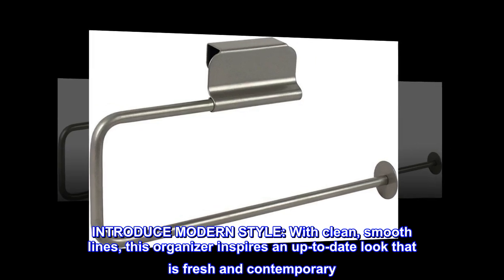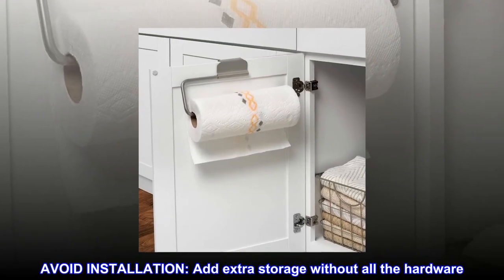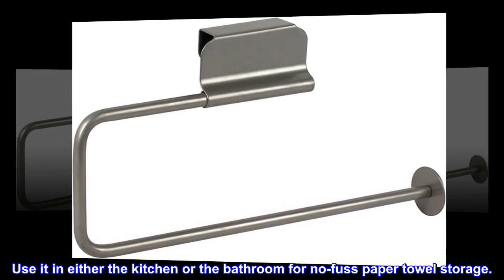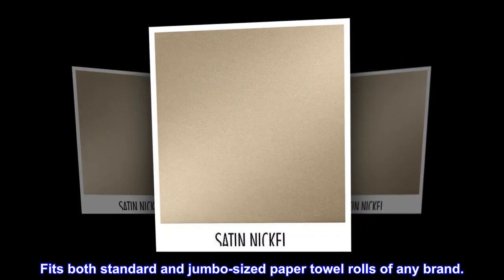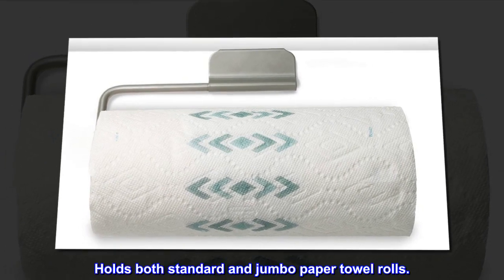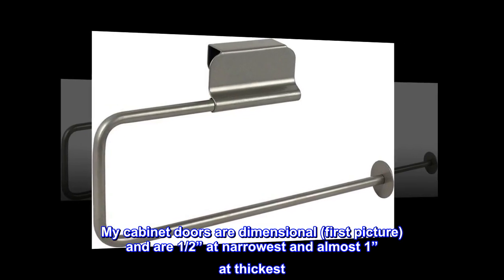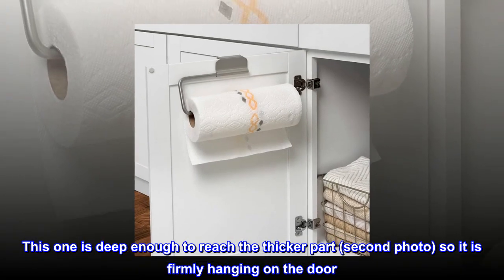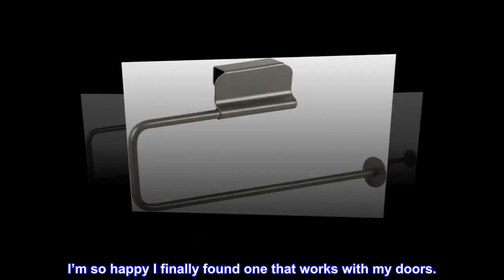Spectrum Diversified Euro Holder, Paper Towel Dispenser for Bathroom & Kitchen Cabinets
INTRODUCE MODERN STYLE: With clean, smooth lines, this organizer inspires an up-to-date look that is fresh and contemporary. The modern finishes complement a variety of kitchen styles and color schemes, showing off your style in the best light.
AVOID INSTALLATION: Add extra storage without all the hardware. Padded brackets slide easily over cabinet doors for quick, no fuss installation. No tools required. Perfect for apartments, rental homes, or RVs. Use it in either the kitchen or the bathroom for no-fuss paper towel storage.
SIMPLE REFILLING: To replenish your paper towels, simply slide the empty roll off the rod and slide the replacement roll in place. No knobs or arms to adjust. Fits both standard and jumbo-sized paper towel rolls of any brand.
DURABLE CONSTRUCTION: Sturdy steel paper towel holder supports rolls without bending or buckling. The thick-gauge wire supports weight easily, and the durable construction will last for years. Holds both standard and jumbo paper towel rolls.
DIMENSIONS: 12" L X 2" W X 6" H; to clean, wipe with a damp cloth and towel dry.

 Perfect for dimensional cabinet doors
My cabinet doors are dimensional (first picture) and are 1/2” at narrowest and almost 1” at thickest. Most over-the-door hangars have a shorter overhang that faces outside the door so it doesn’t grasp the thicker part of the door facing outside. This one is deep enough to reach the thicker part (second photo) so it is firmly hanging on the door. The third photo shows how it looks on inside the door. There’s a piece on the end that holds the towel roll in place but you can easily remove and replace the roll when necessary. It’s very well made, sturdy, not flimsy. I’m so happy I finally found one that works with my doors.